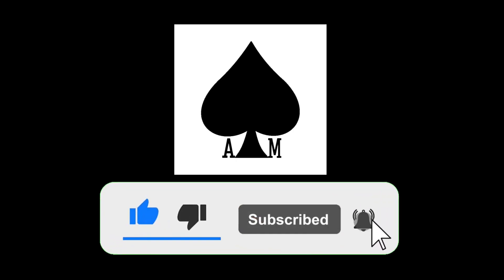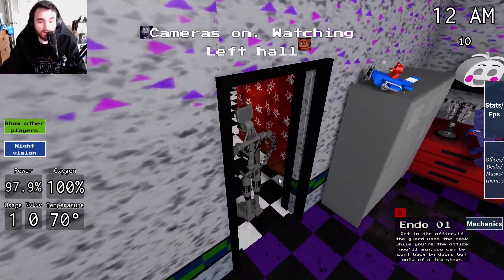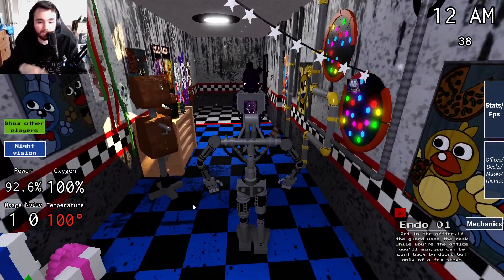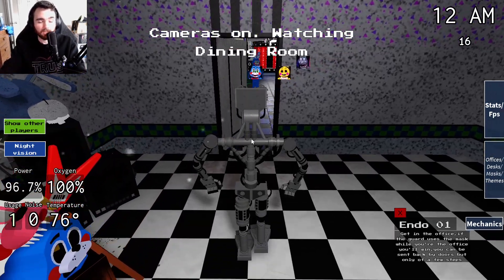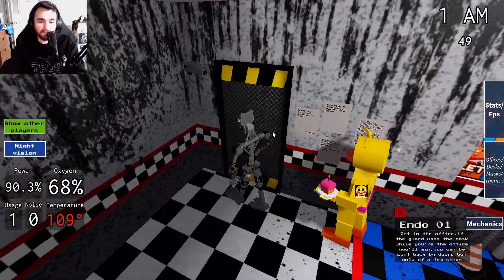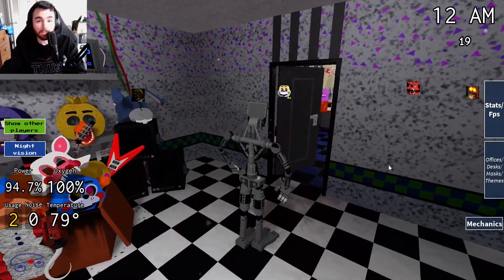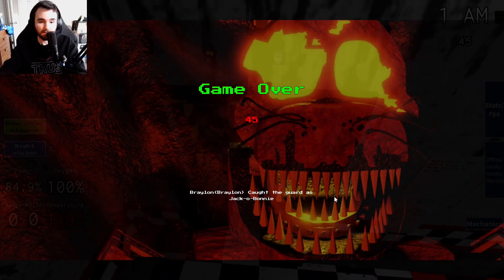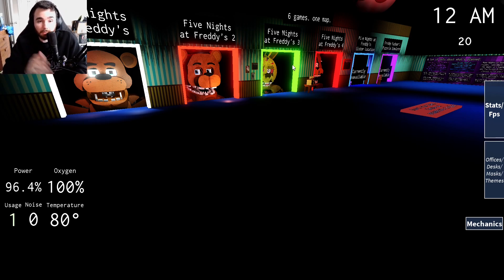How to Play Endo 1 - FNAF Multiplayer Mashup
Ace teaches and gives tips on how to play Endo-1 in FNAF Multiplayer Mashup